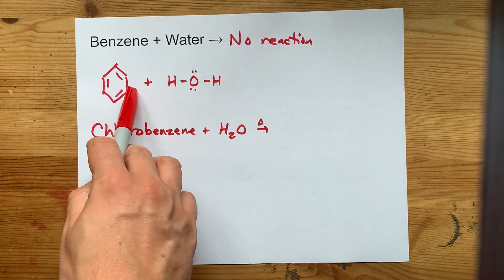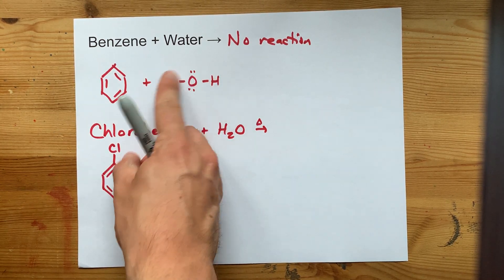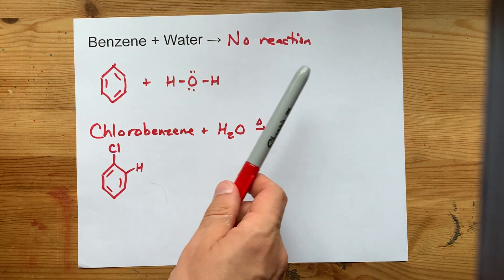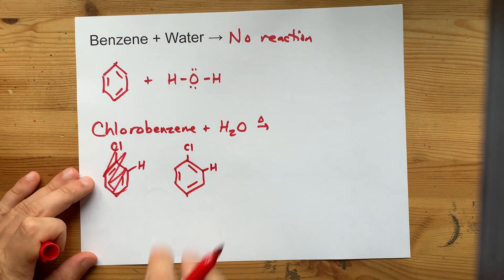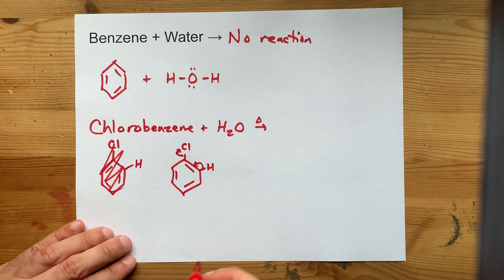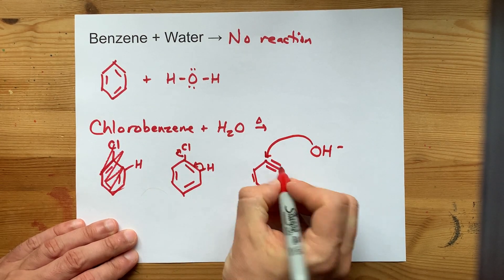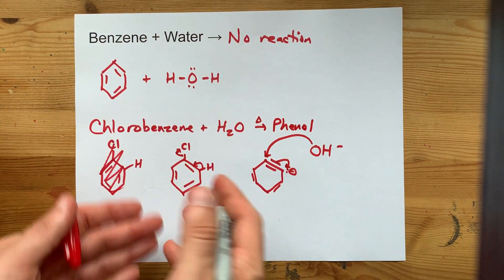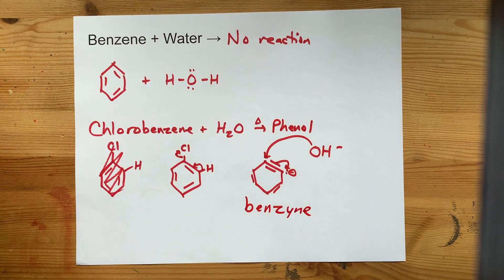Benzene + Water = ??? (No reaction)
Benzene does not react with water; in fact the two don't even mix together because benzene is non-polar and water is polar.
CHLORObenzene, on the other hand, DOES react with water at high enough temperature and pressure. This is because the water molecular can steal away an H, which causes Cl- to leave the molecule as well (this should remind you of an elimination reaction). This produces a TRIPLE BOND in the molecule ("benzyne") which itself attacks water (or OH-) to form a carbanion; this in turn steals an H to reform benzene but with OH instead of Cl.